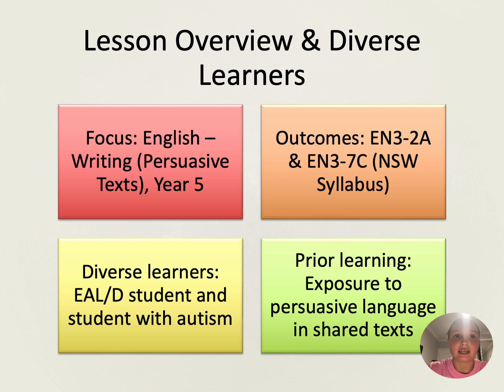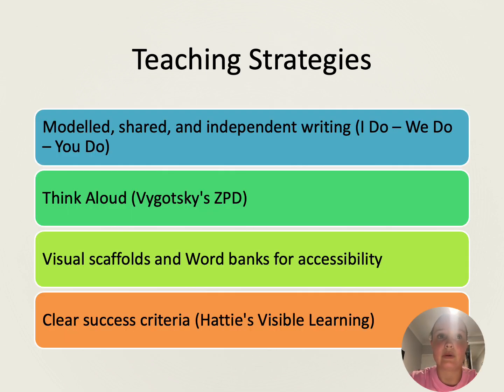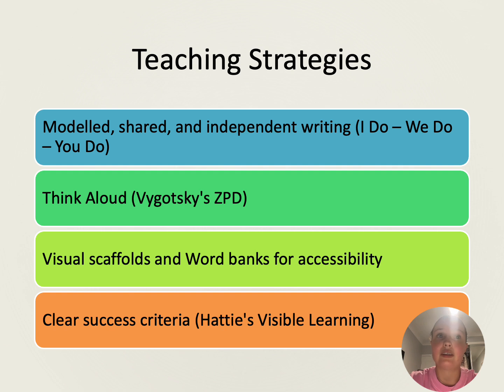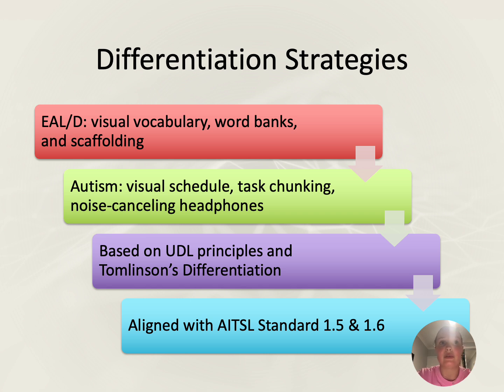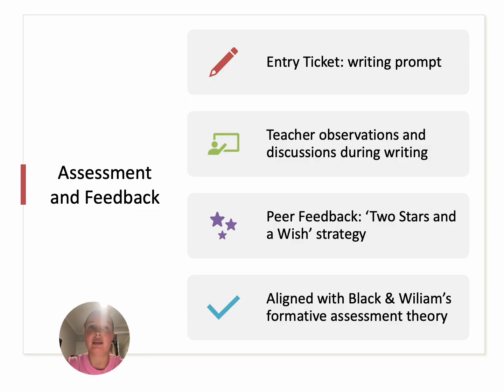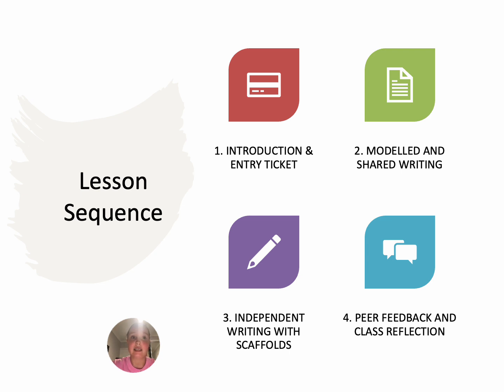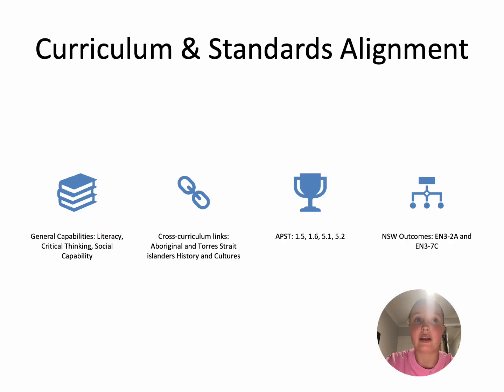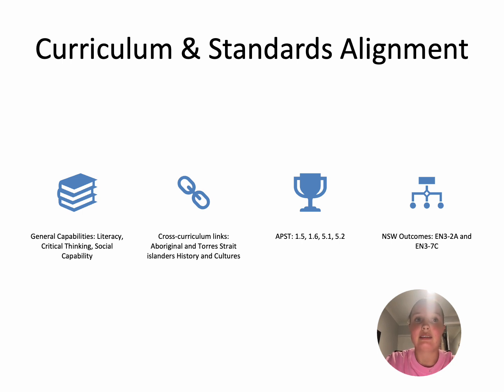EDUC2024 Part B, Assignment 2